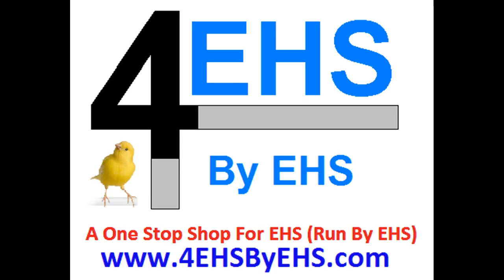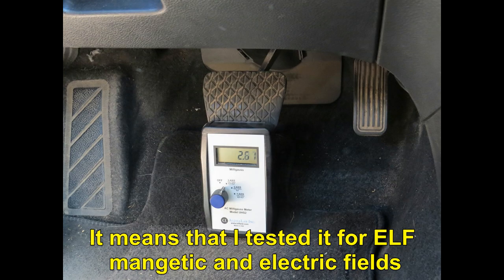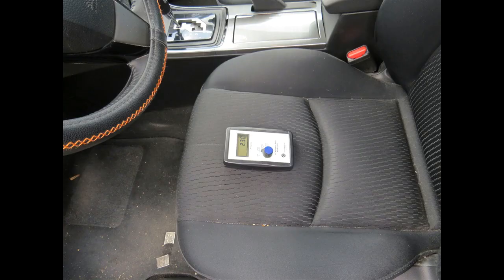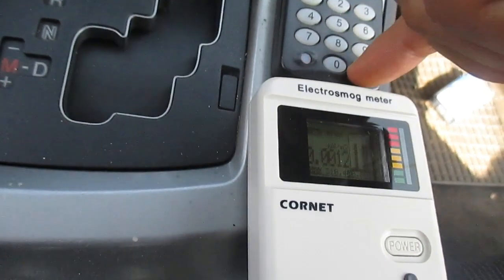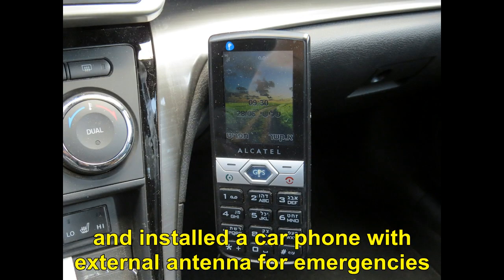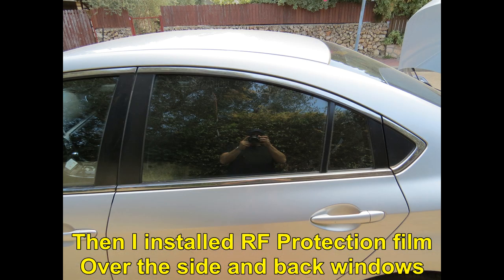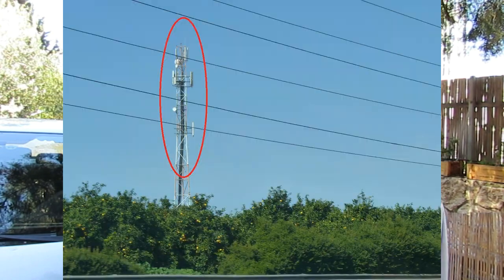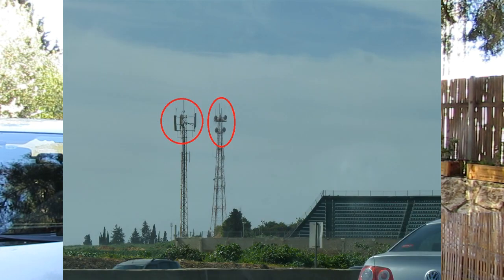Low EMF car for EHS people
This video show the actions I took in order to be able to drive around, in my low EMF car, with all the RF around the roads and all the EMF inside the car.

בוידאו זה אסביר (באנגלית) על הדרכים בהם בחרתי כדי לצמצם חשיפה לקרינה בלתי מייננת ברכב.